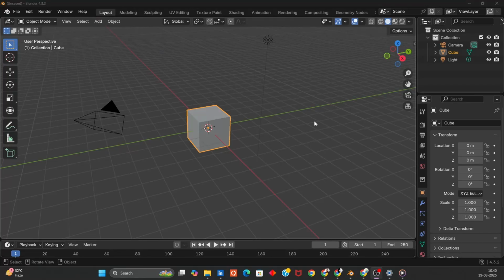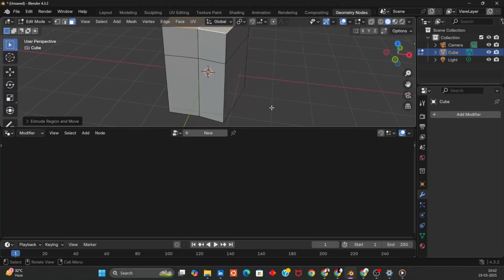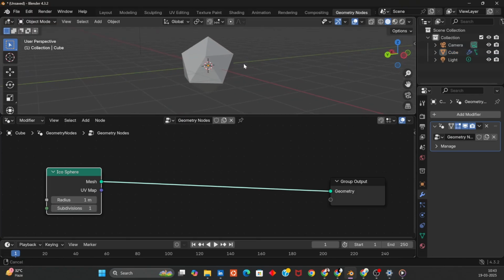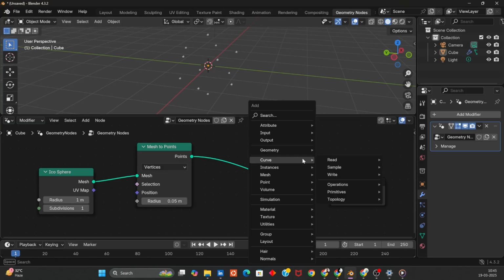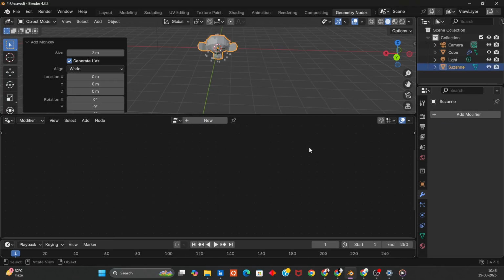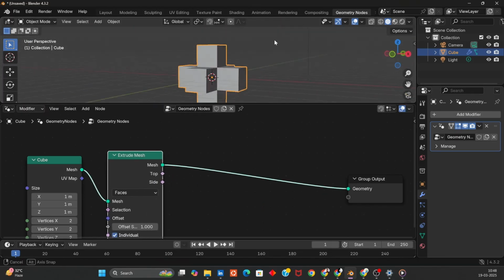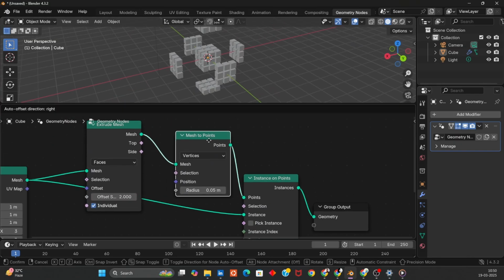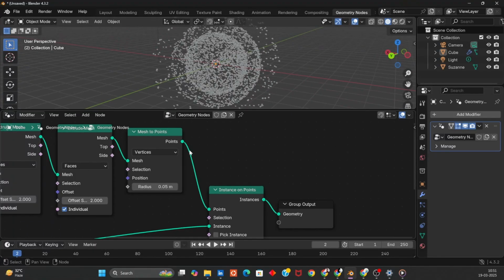Working with Geometry Nodes | Instances & Points in Blender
Instance on Points in Blender